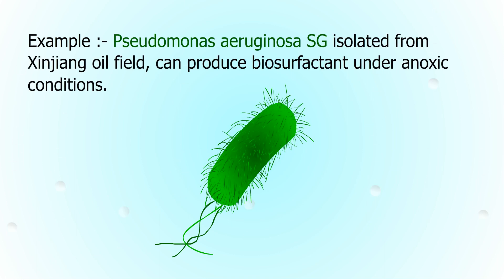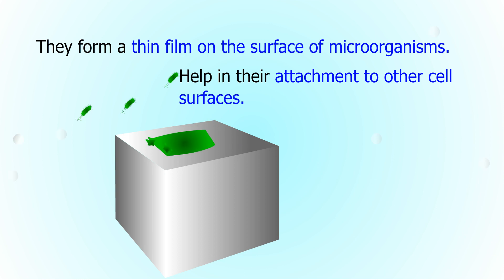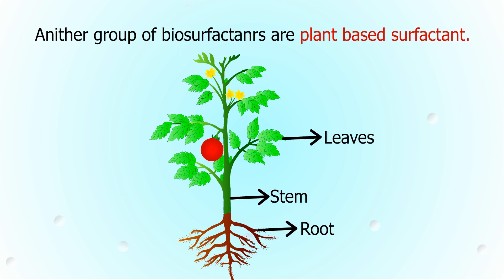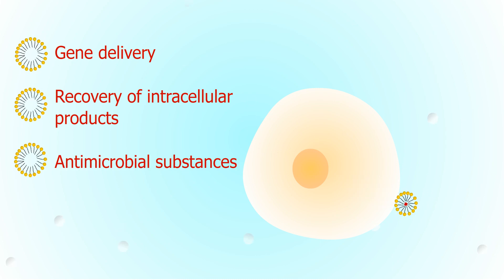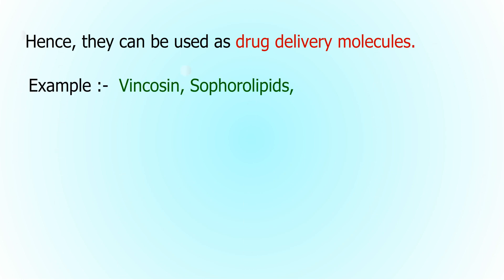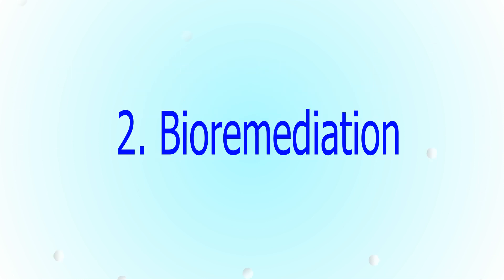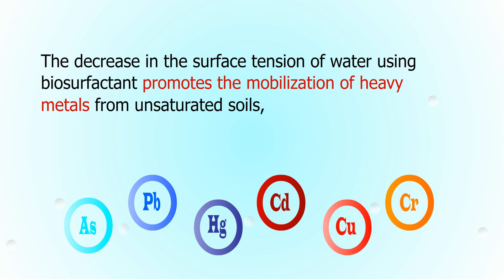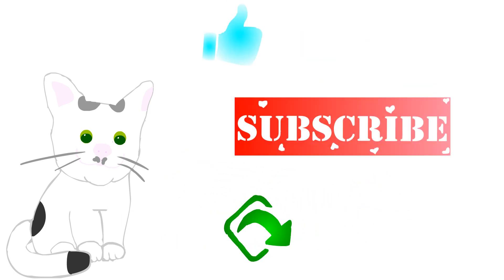Biosurfactants | Applications of biosurfactants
Biosurfactants are amphipathic molecules that allows the partition between two immiscible liquids. This video will explains the biosurfactant and their applications in different sector.

For detailed notes of this video please check on the link given below

For more videos, please click on the links given below.
For more video suggestions and corections,please put it on the comment box.

See you again in the next video. Have a nice day.